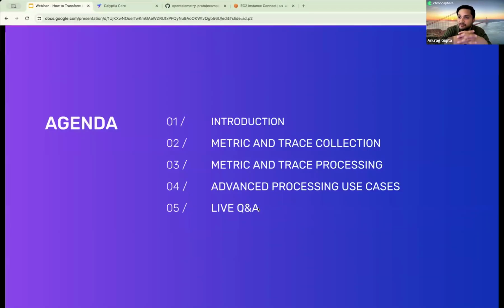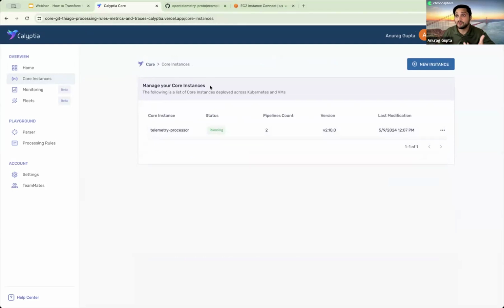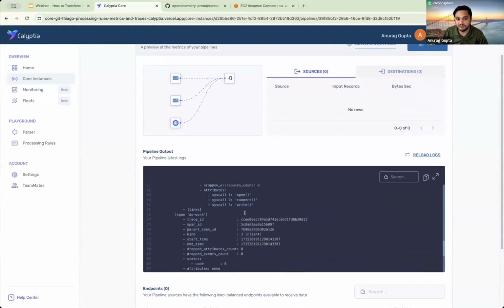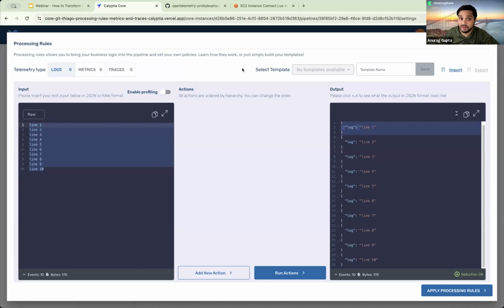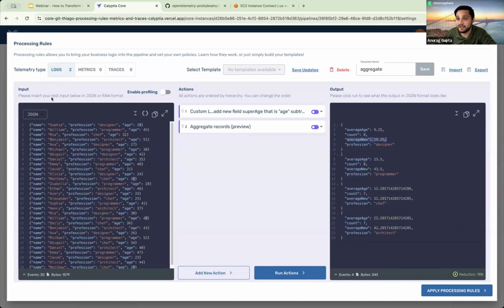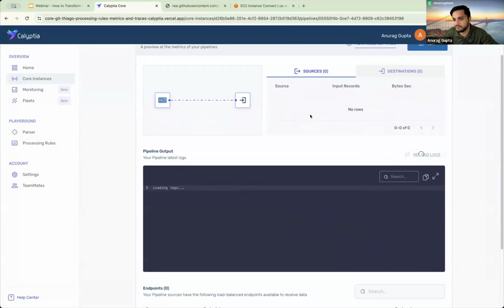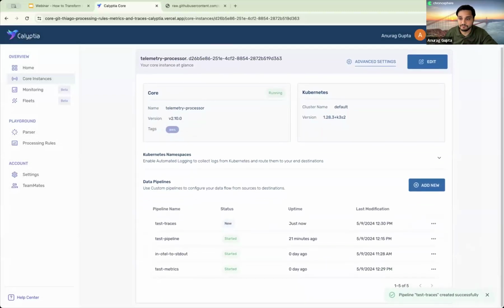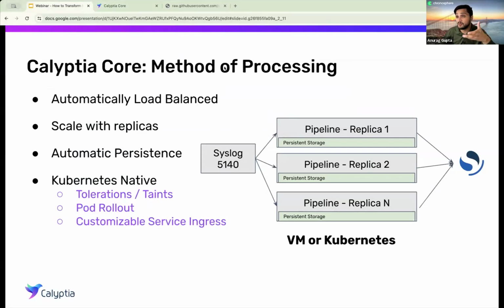How to Transform your Metrics and Traces at Scale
When we think about transforming telemetry data in stream, we typically think about parsing, reducing, and enriching logs – but could we apply these same techniques to our Metrics and Traces? Yes, you can. Check out this recording to learn how to collect, transform, and route Metrics and Traces in industry-standard formats like OpenTelemetry and Prometheus.

In this webinar, we’ll show you how to:
- Collect & Route Metric and Trace Data From Any Source to Any Destination
- Processes Metrics and Traces in Stream
- Optimize Metric and Trace Data Streams at Scale